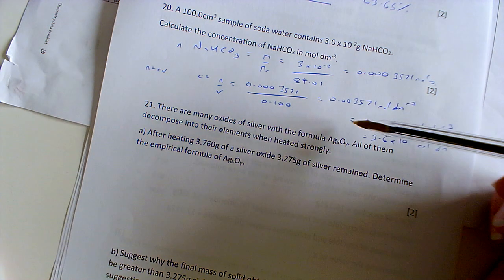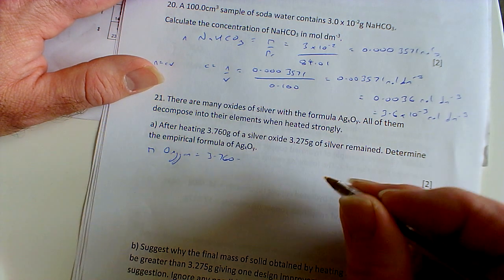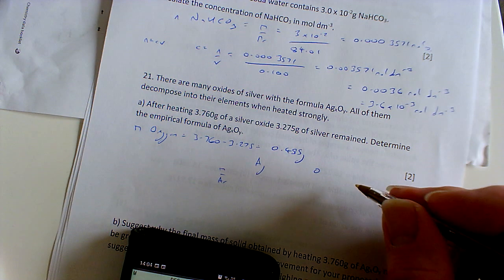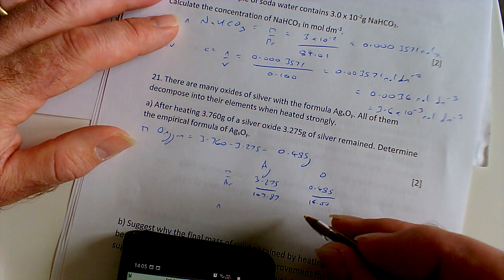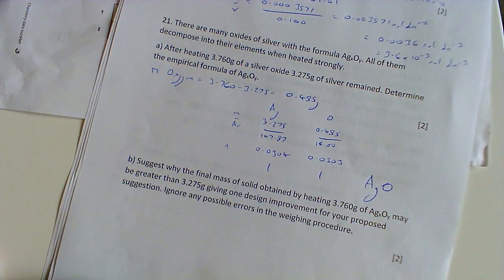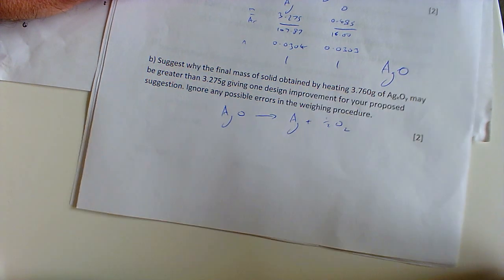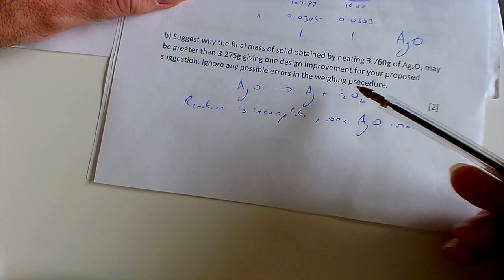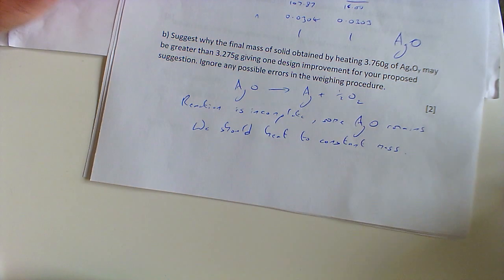2nd Interim Test "2021" Questions 19 23